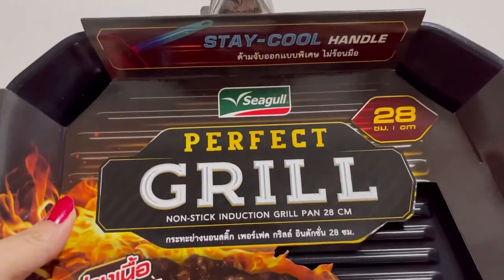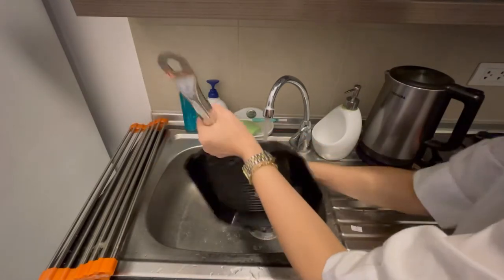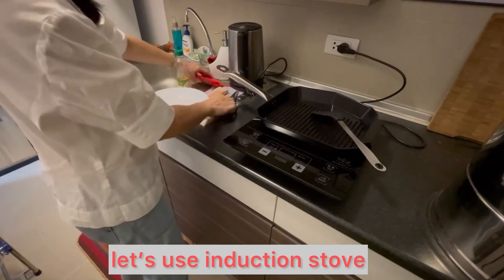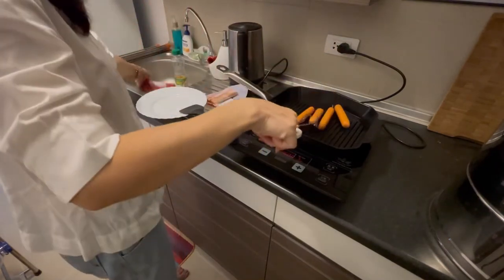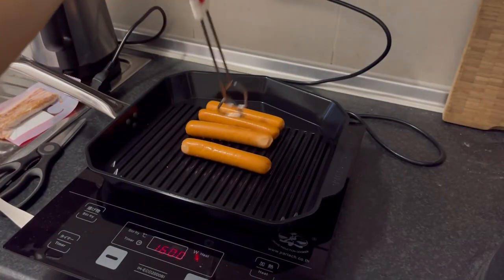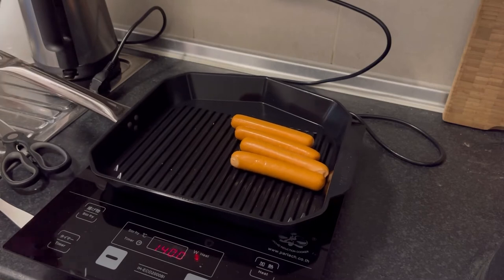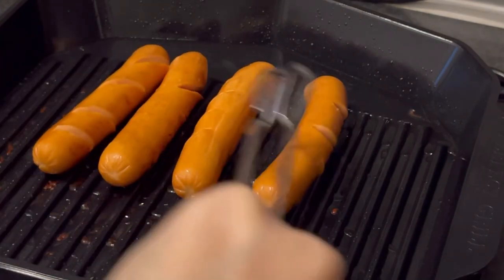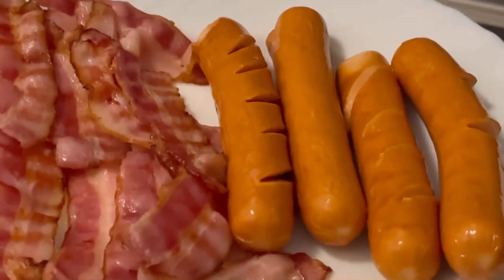SEAGULL PERFECT GRILL NON - STICK INDUCTION GRILL REVIEW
Hi guys, in this video I'll show you what we purchased from Dept. in Bangkok. I'll share with you Seagull perfect grill non- stick induction grill review. This is just the way we choose the product.